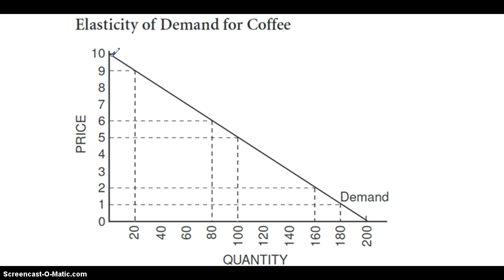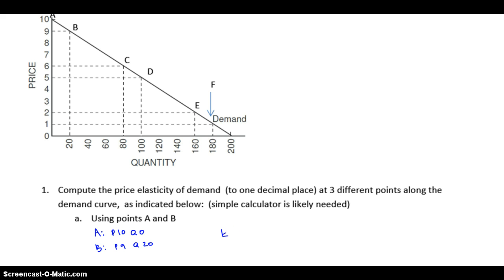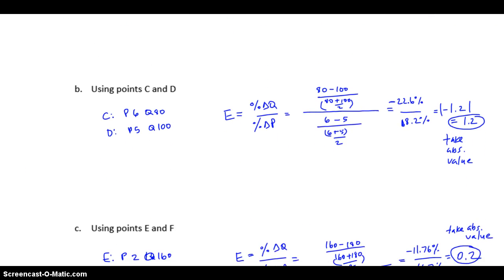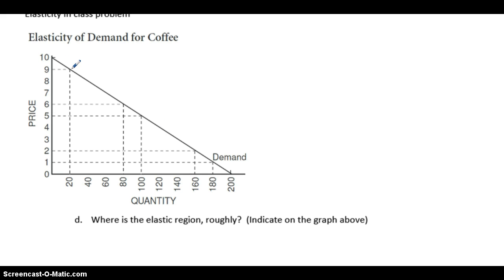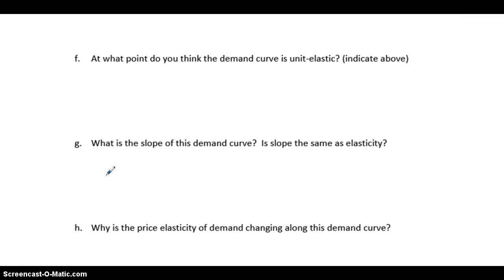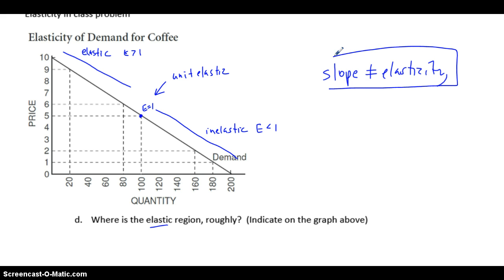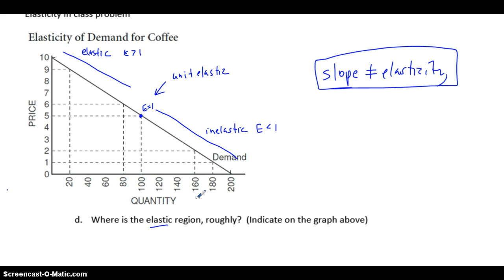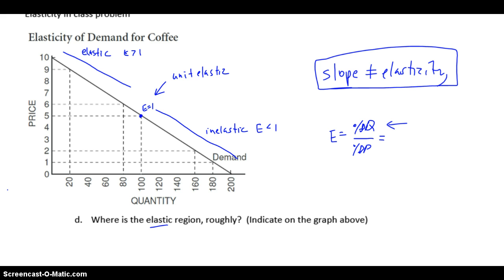In Class Elasticity Solution - Q1